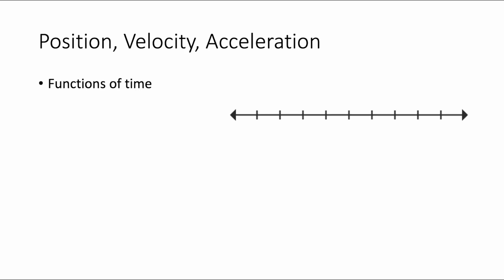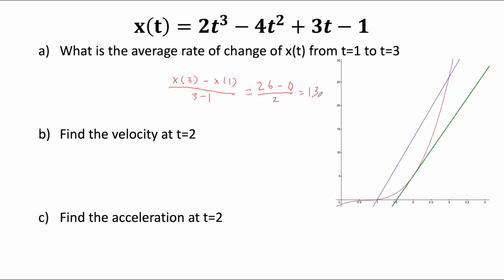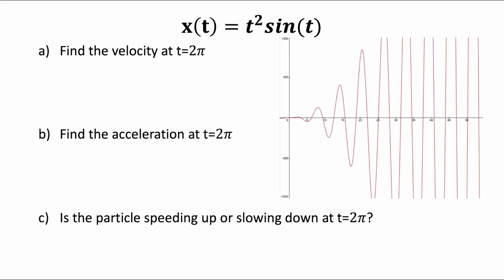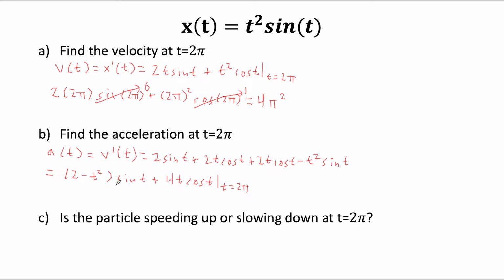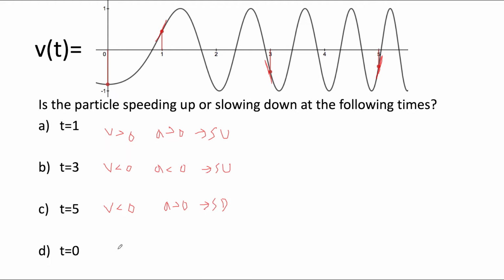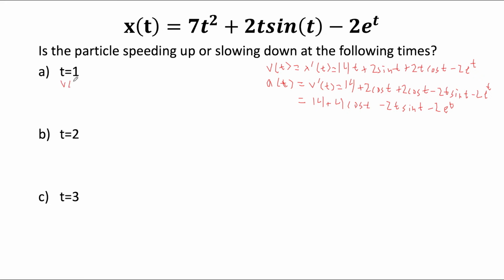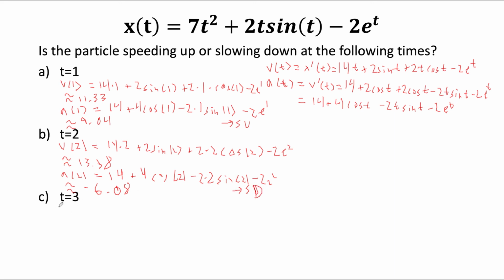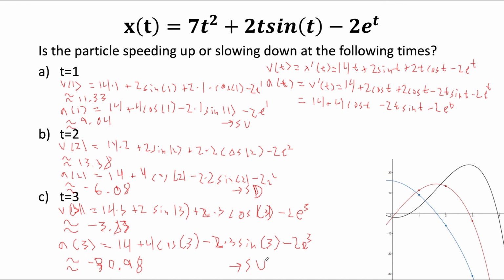Unit 4 Lesson 1: Motion Along a Line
Aryan Lalwani discusses the first basic applications of differentiation you would learn in the AP Calculus AB curriculum.